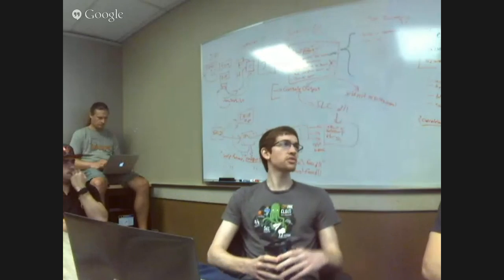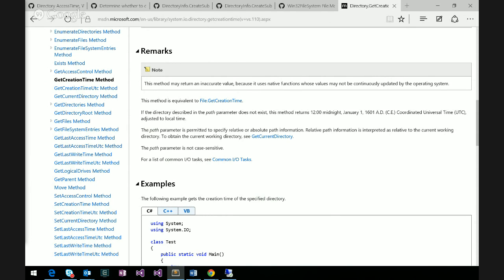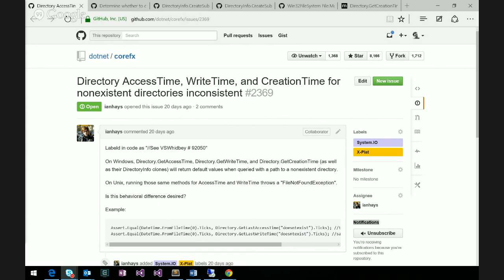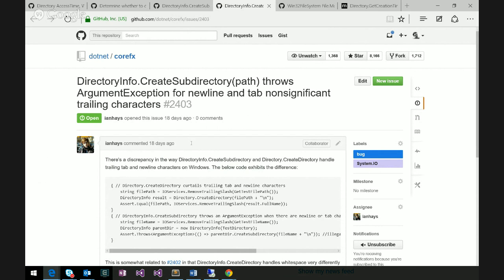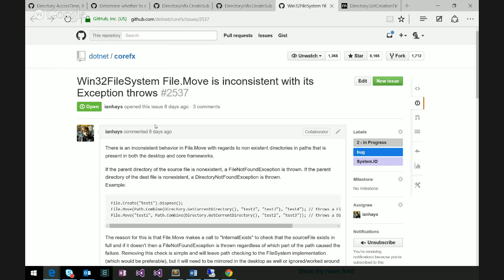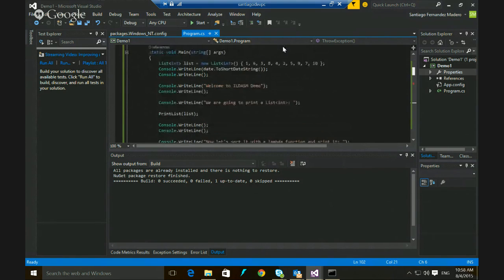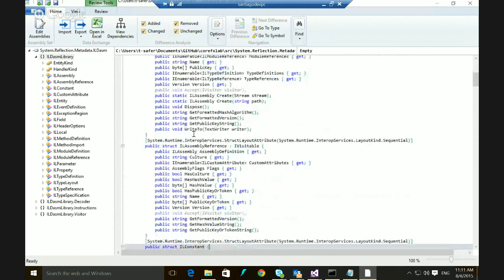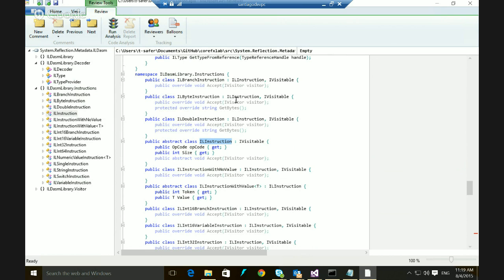.NET Core Design Reviews: IO and ILDASM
Agenda for this review:
- Discussion on resolving behavior differences in System.IO across .NET FX/.NET Core as well as across operating systems
- ILDASM demo